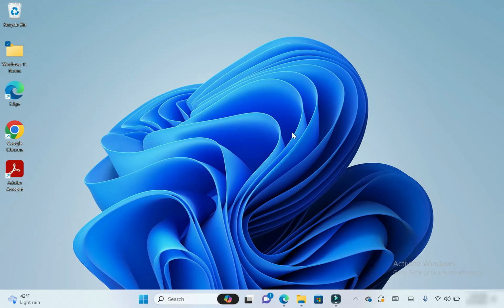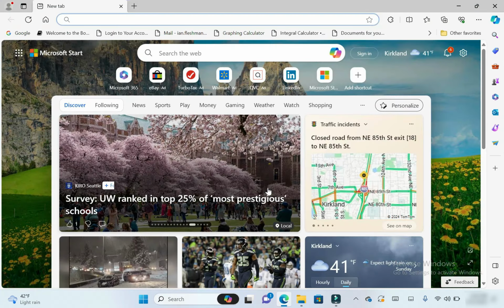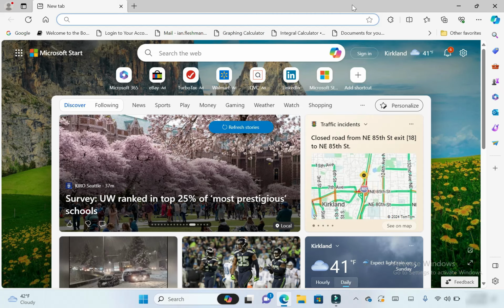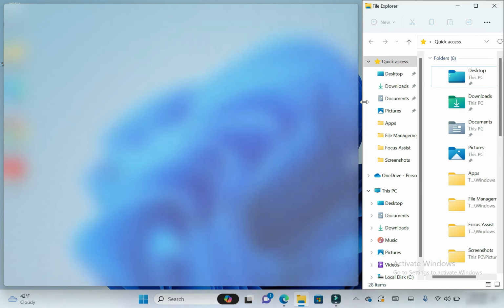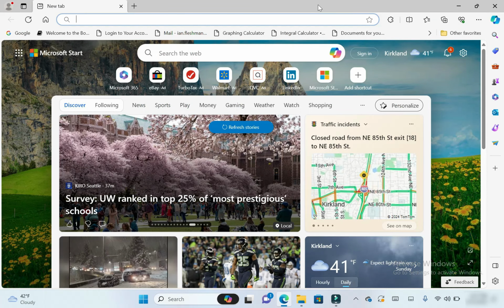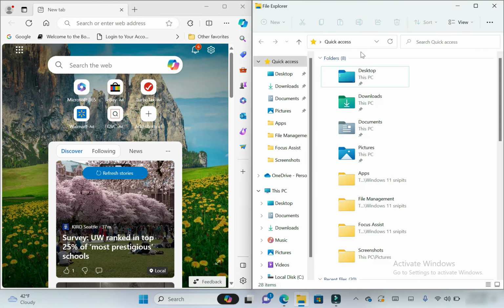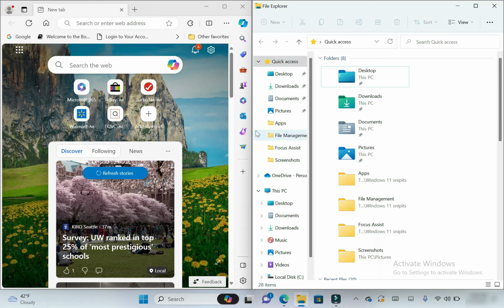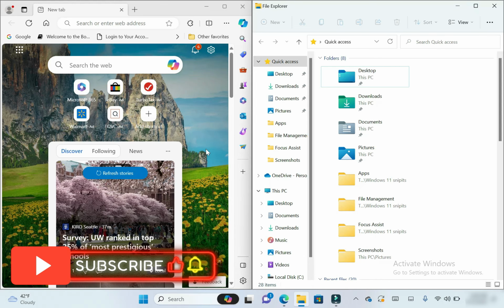Windows 11 Tutorial: Boost Productivity with Snap Layouts [Part 4]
In Part 4, discover Snap Layouts—a game-changer for multitasking. Learn how to arrange open windows and boost your productivity with this amazing Windows 11 feature.

Please refer to my blog for more EdTech content!